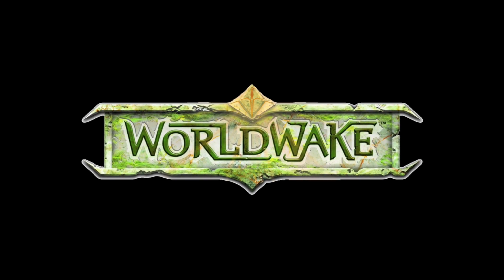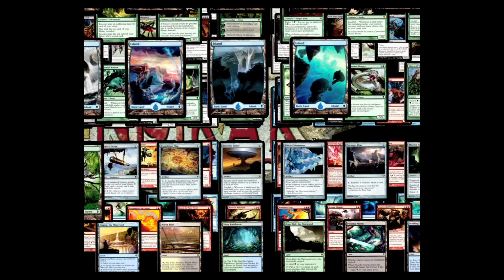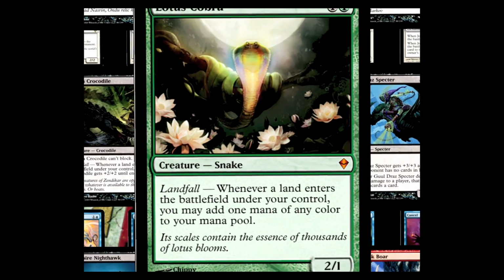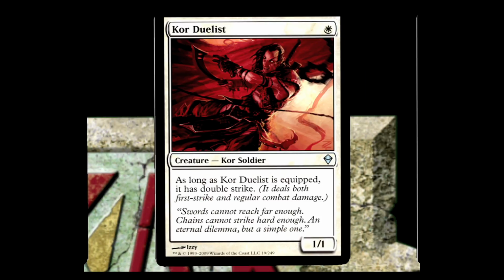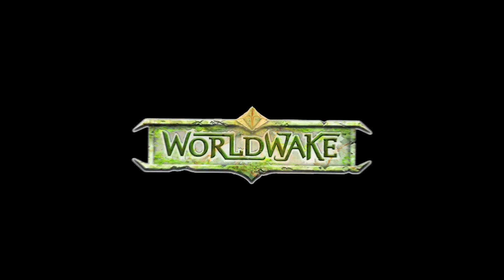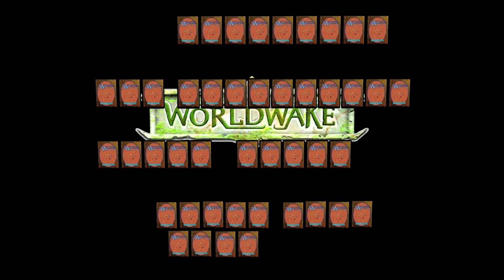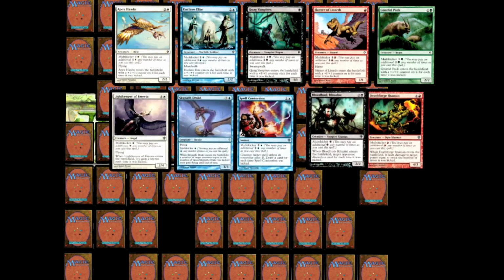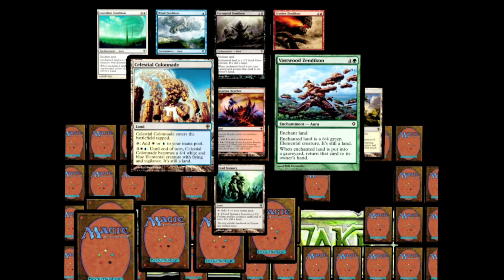Worldwake: A Video Tour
Lead designer Ken Nagle takes you on a video tour of Worldwake, discussing how the new set ties in with Zendikar's themes while exploring new territory.